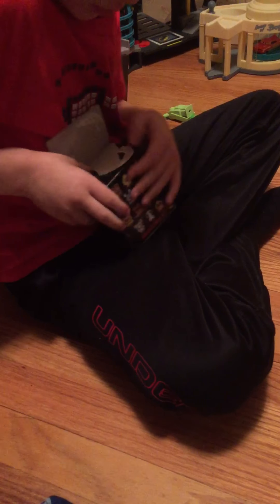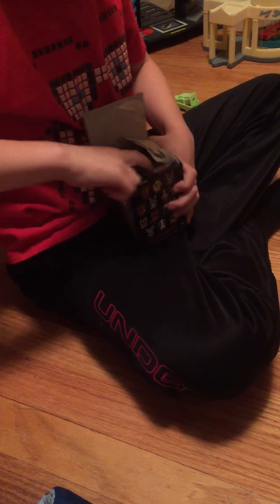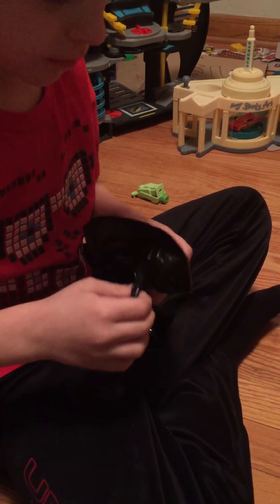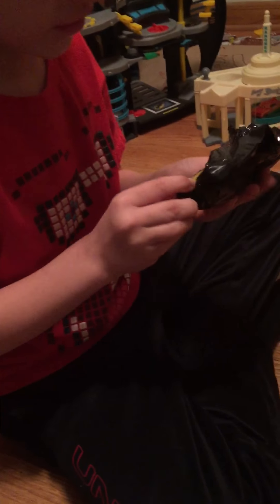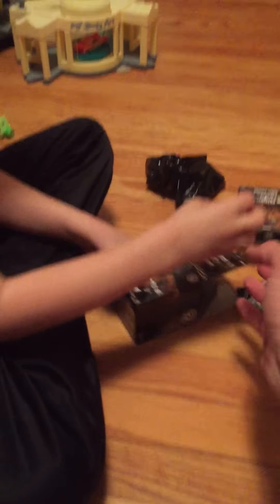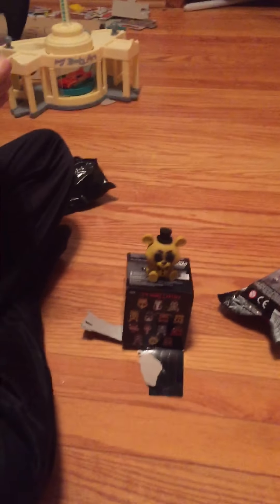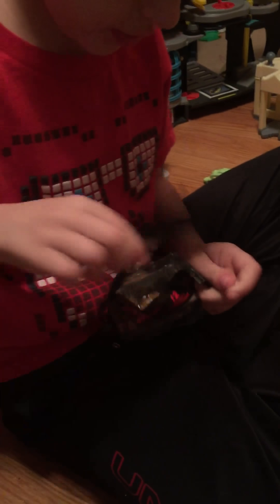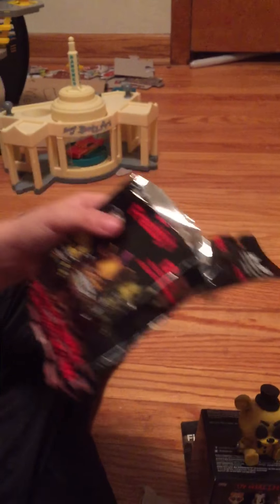5 nights at Freddy's surprise toys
Opening mystery 5 nights at Freddy's